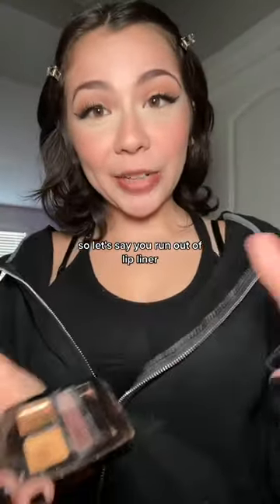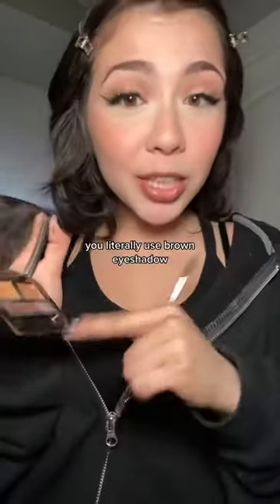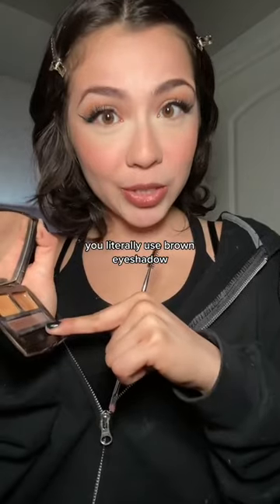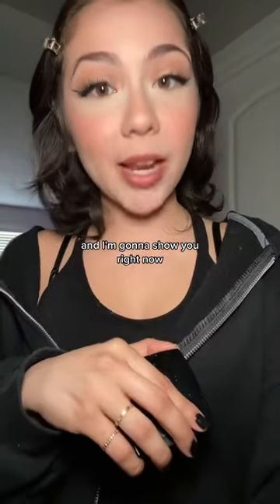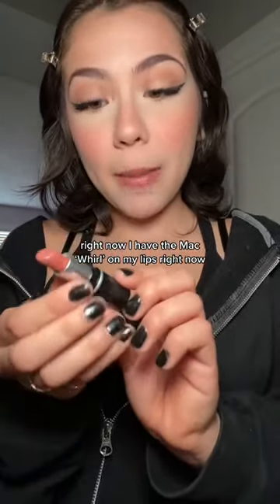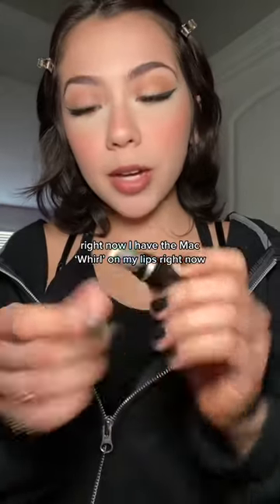Why buy a new lip liner when this hack exists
♡ Main Socials ♡

🎮Gaming Socials🎮